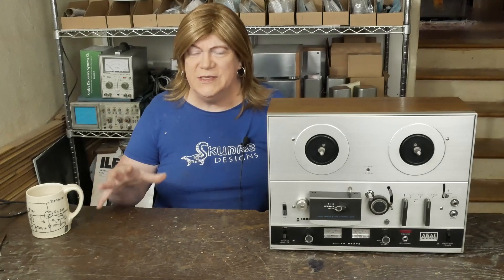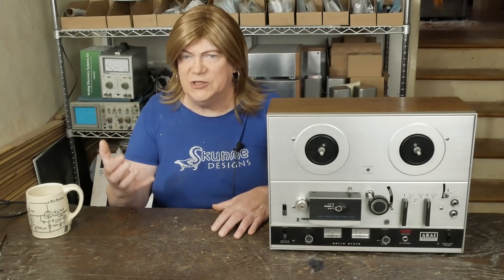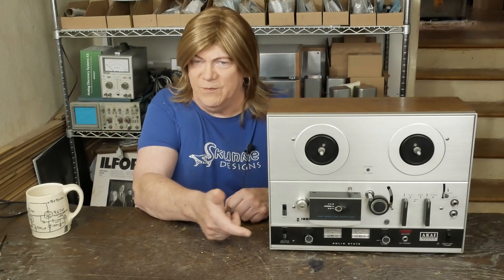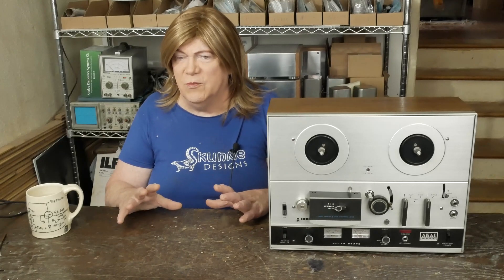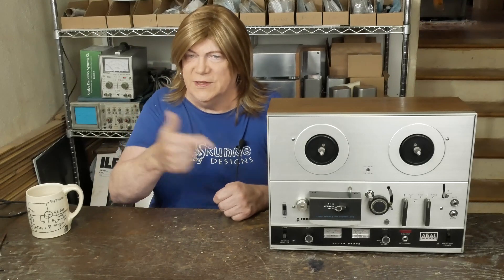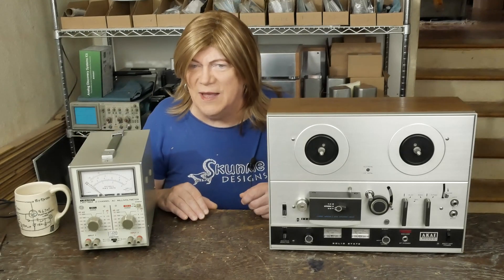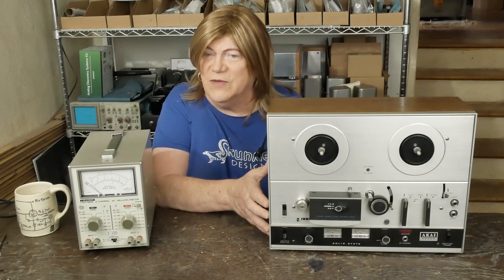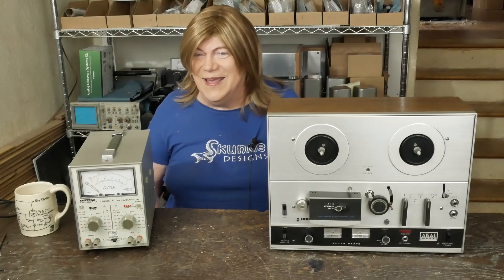Reel to Reel Tape Deck: Akai 4000D Overhaul!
This is the start of a video series showing how to overhaul a vintage reel to reel tape deck. We are going to be working on an Akai 4000D, a deck that shares a lot in common with most of the consumer 4 track 7inch decks produced by this popular brand. It's also going to be my first venture into solid state electronics and should be a fun journey!